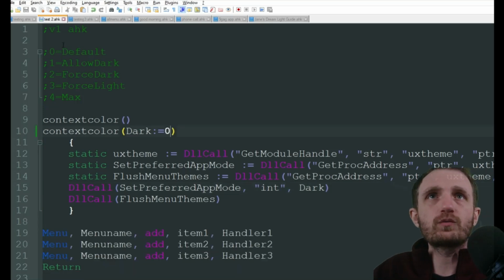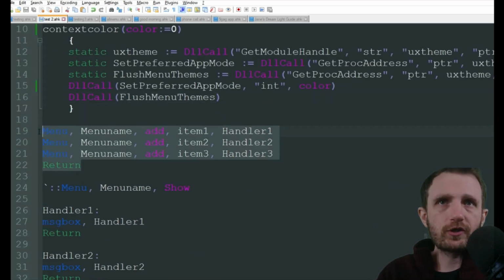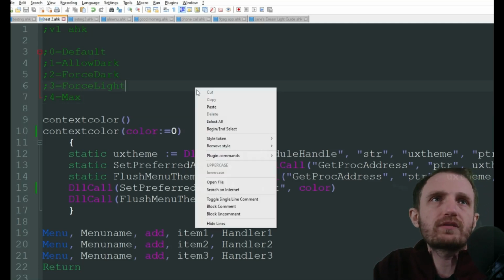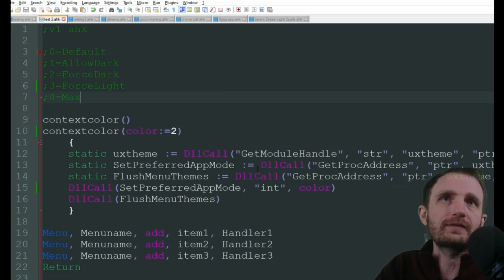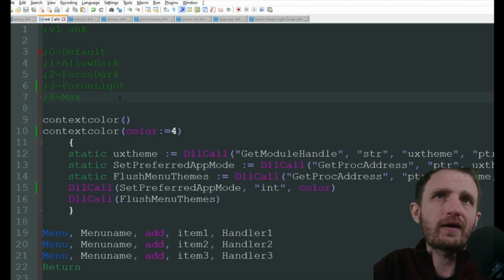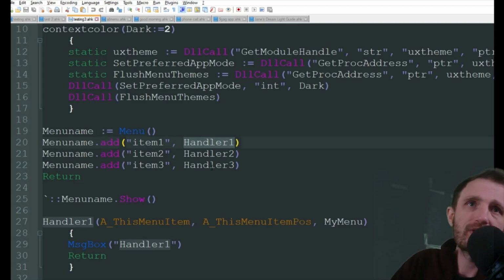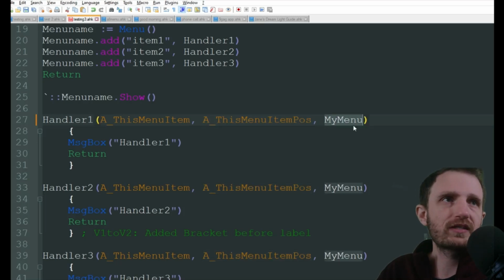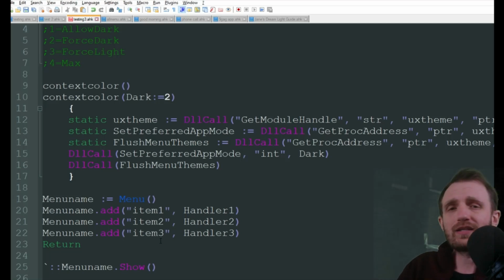AutoHotkey - Change Context Menus to Dark Mode (Works In GUIs or System!)